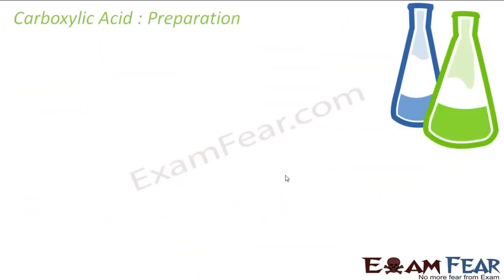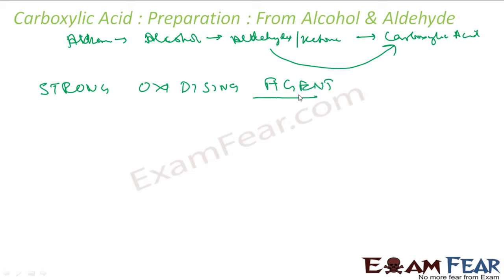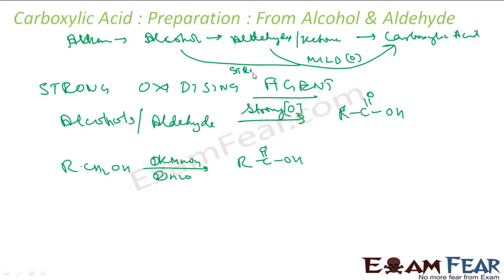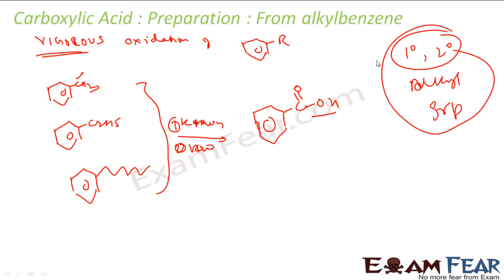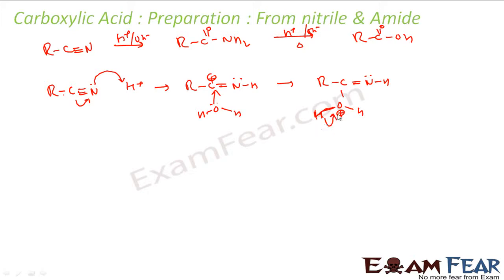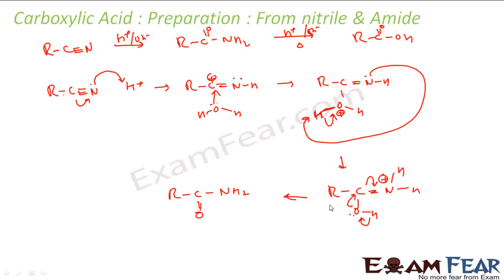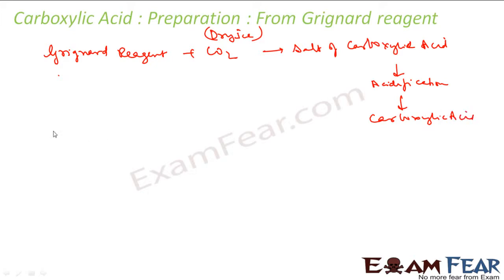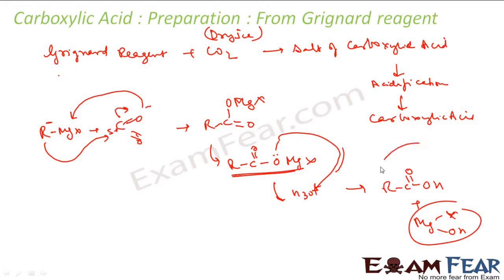Chemistry carboxylic Acids part 26 Preparation CBSE class 12 XII